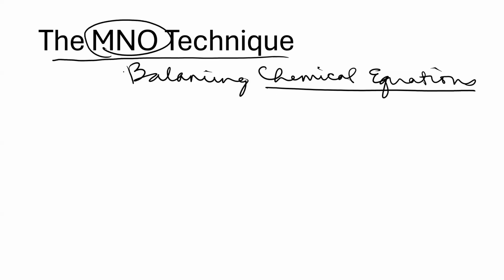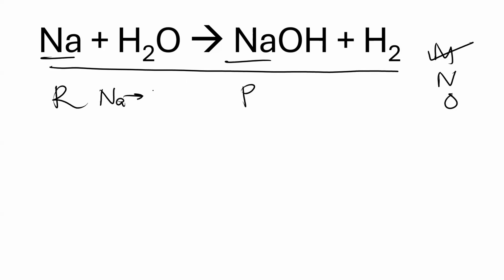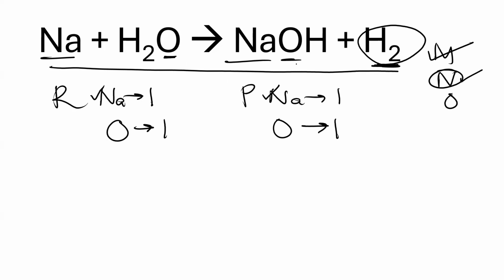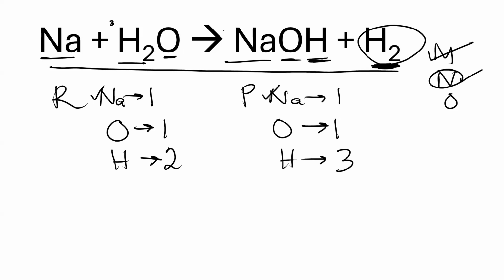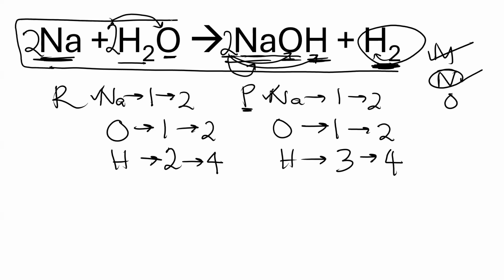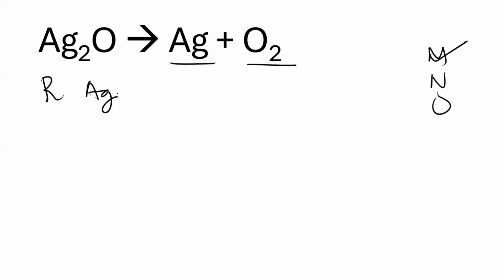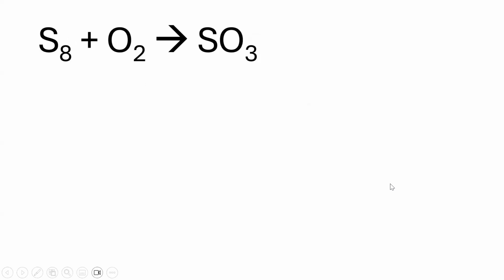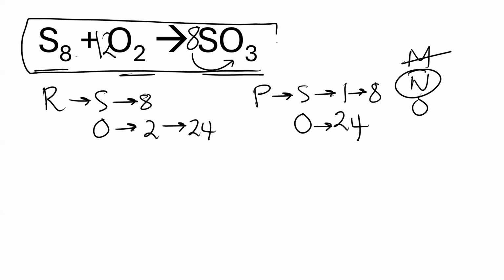Easy way to Balance Chemical Equations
Hello students,

In this video, we will learn how to balance chemical equations. Students find this particular topic difficult and some get overwhelmed by this concept. But, don't fret. I introduce you to a simple method which I call the MNO Technique to make balancing chemical equations easy, fun, and easy.